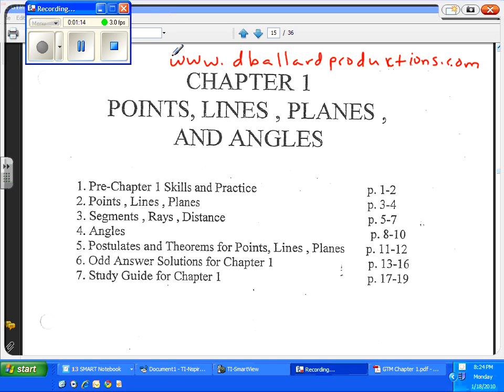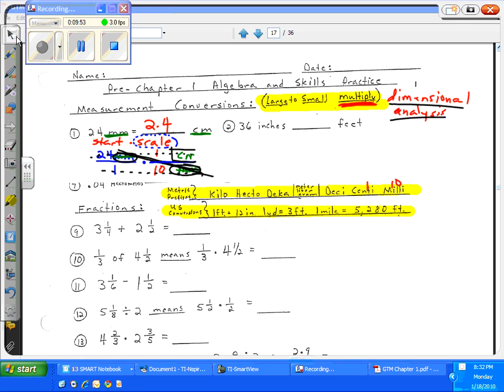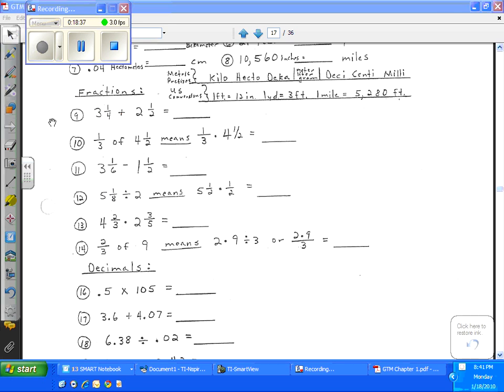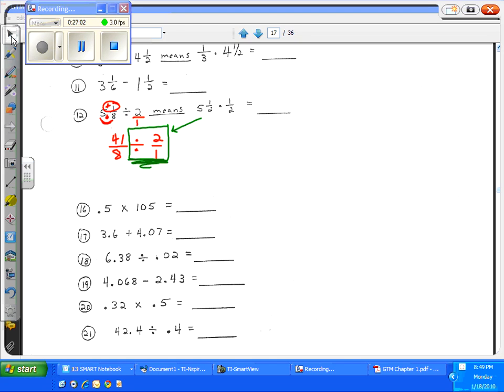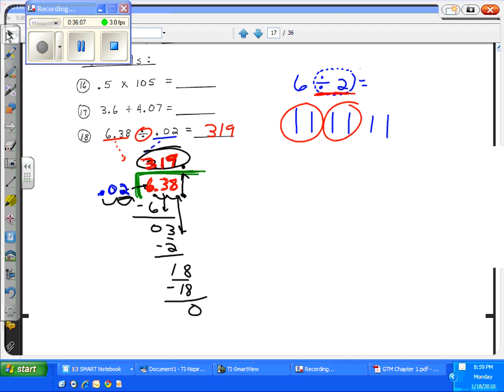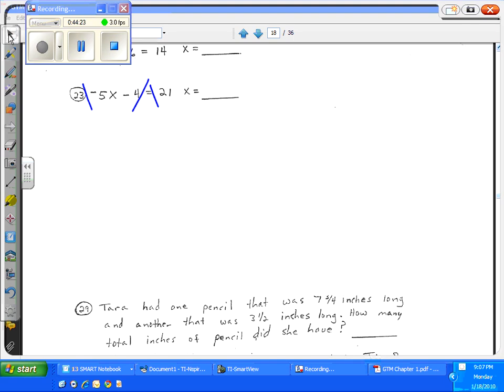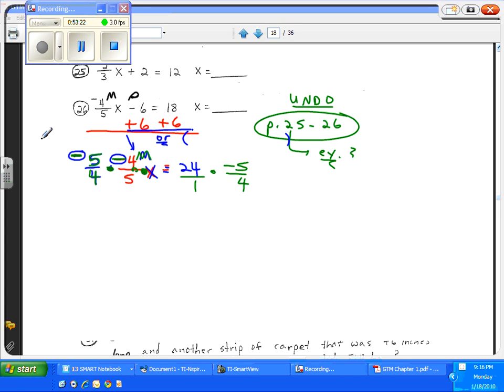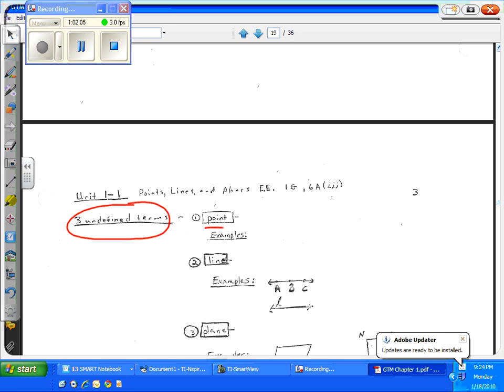Geometry Pre-Chapter 1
Units, Fractions, and Decimals